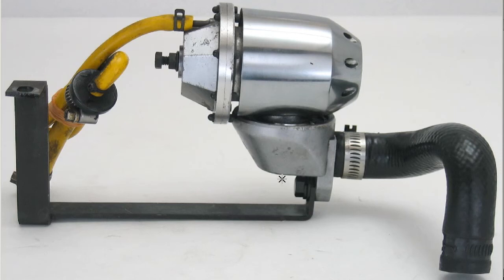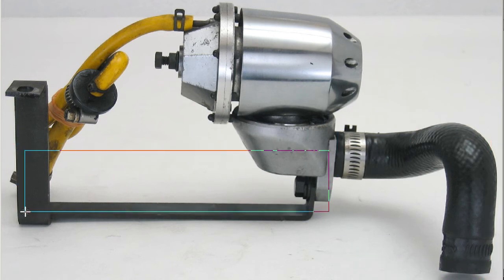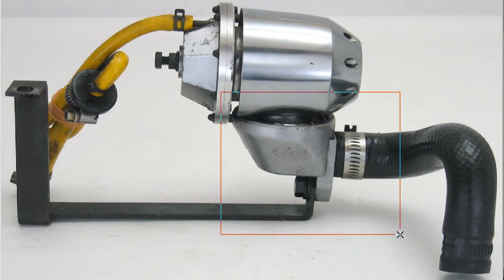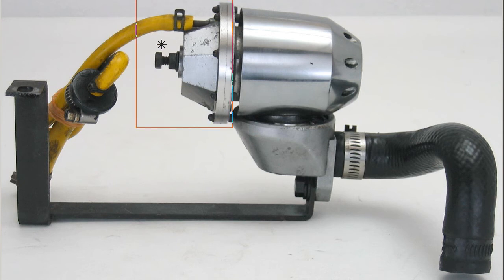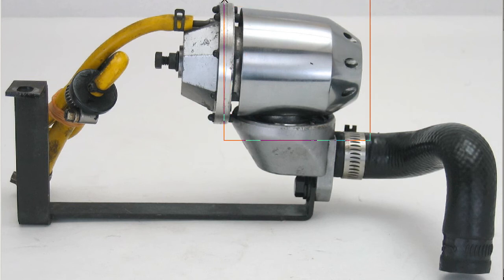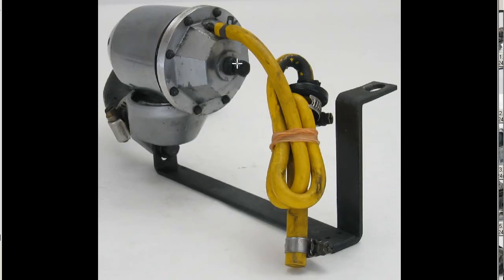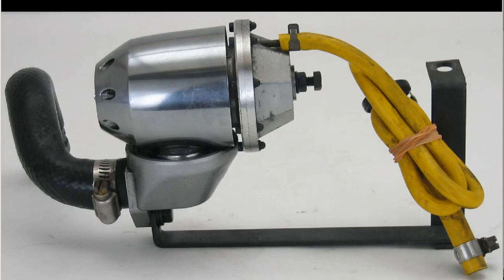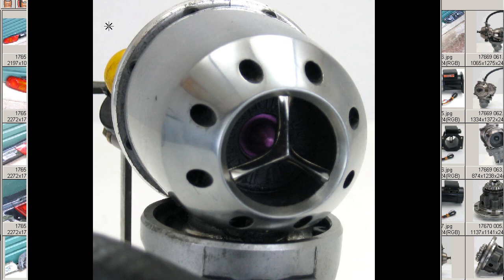JDM HKS SSQV Bov Blow off Supra RX7 FD3S FC3S JZA80 2Jzgte MK4 Impreza GC8